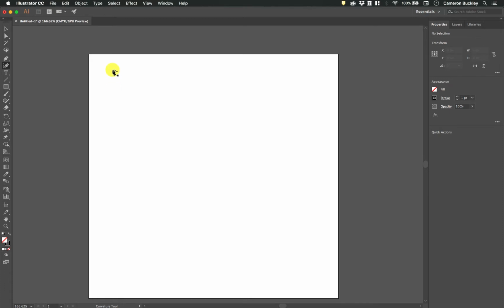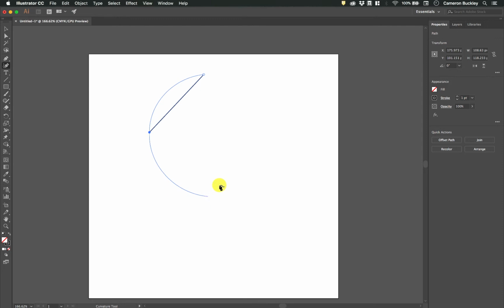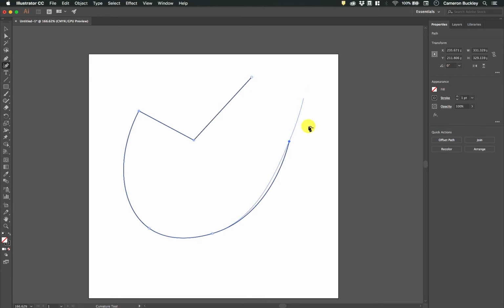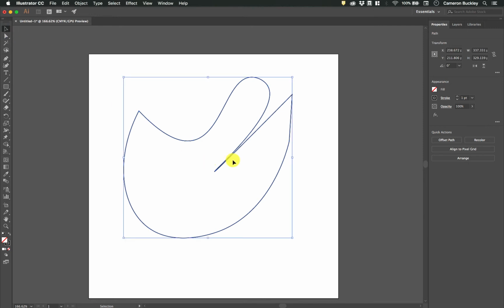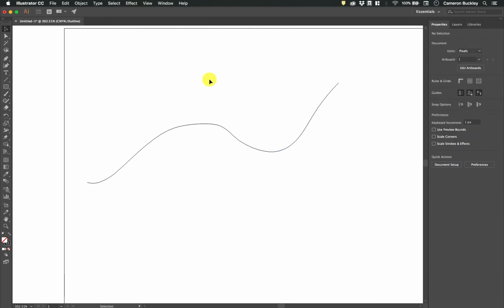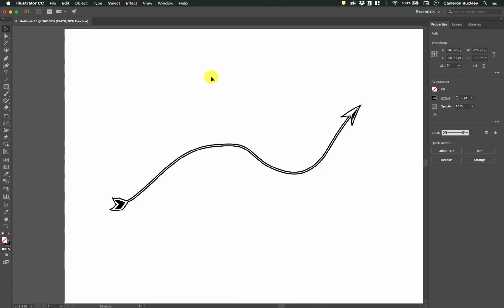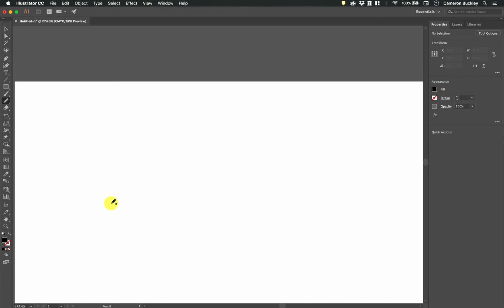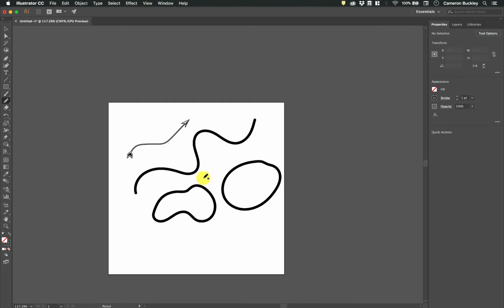[Illustrator 017] Using Curvature, Paintbrush, and Pencil Tools in Adobe Illustrator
Curvature, Paintbrush, Pencil